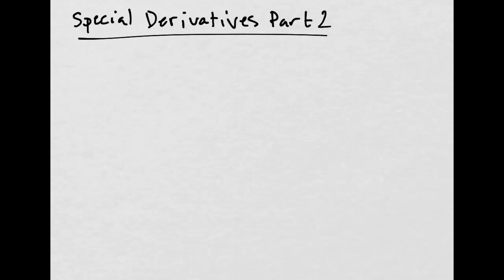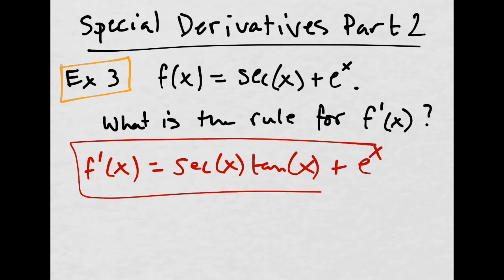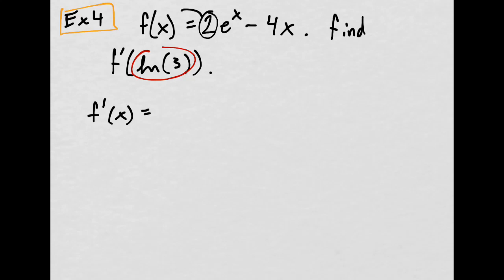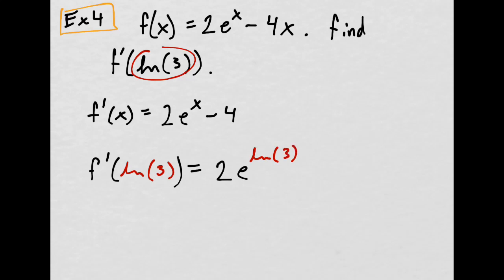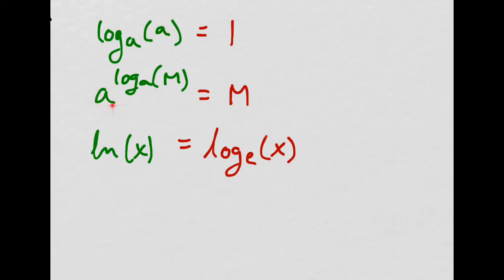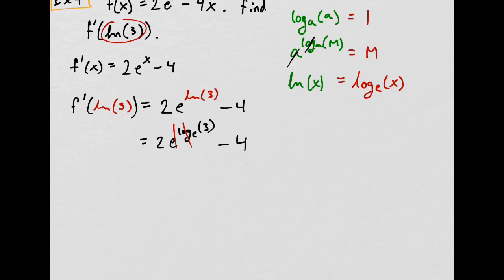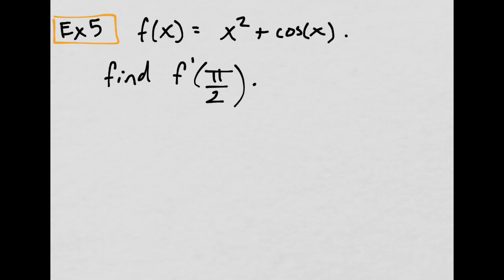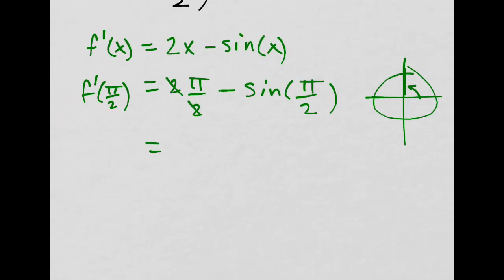Special Derivatives Part 2